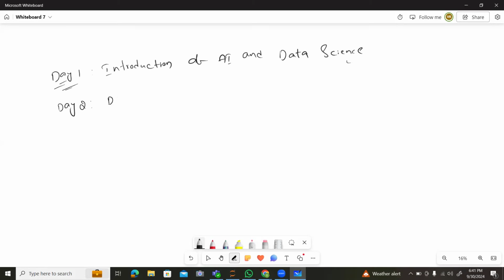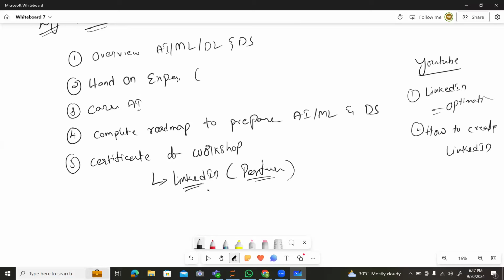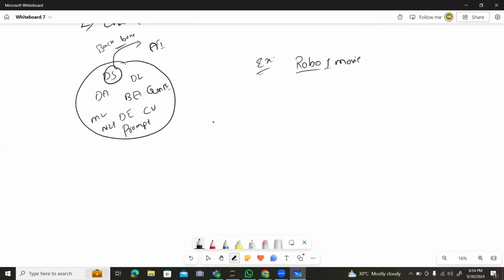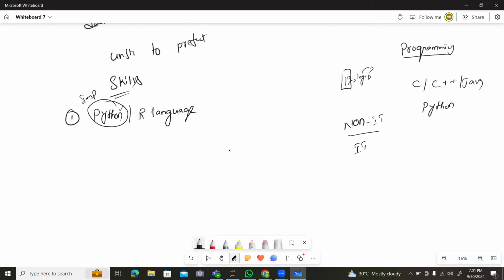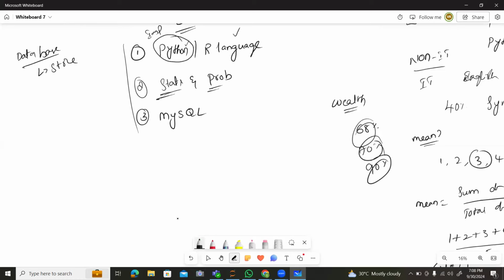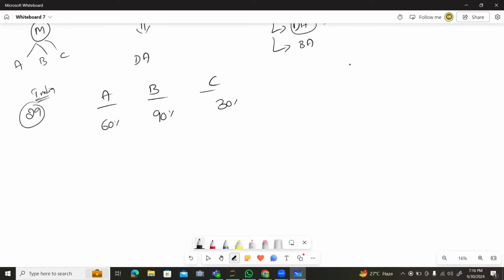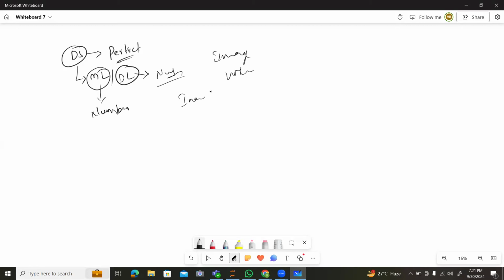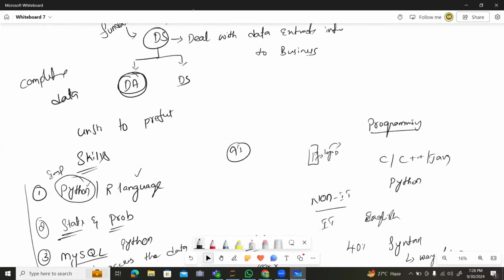Day 1 AI Workshop